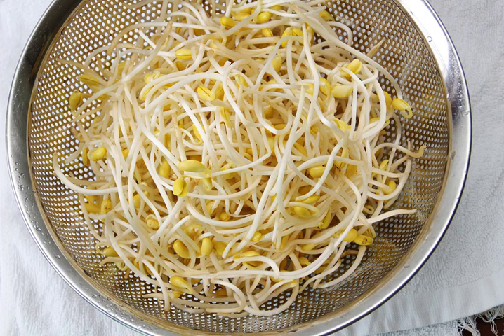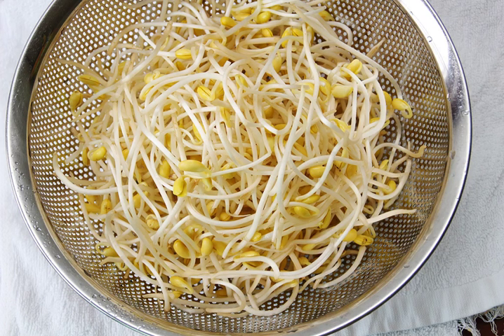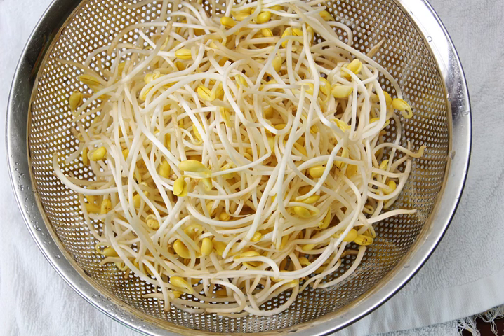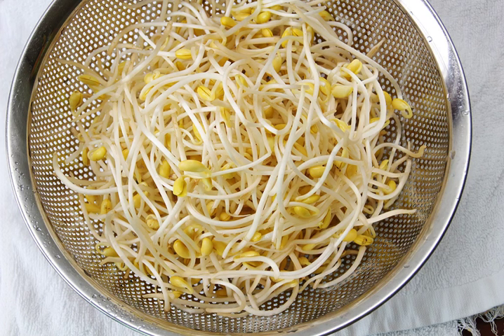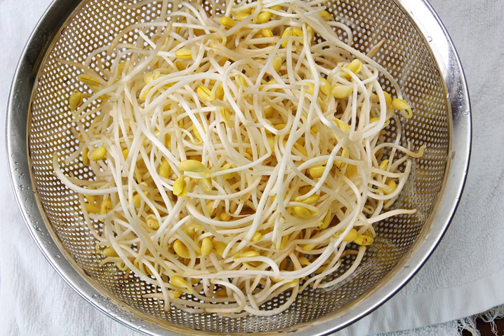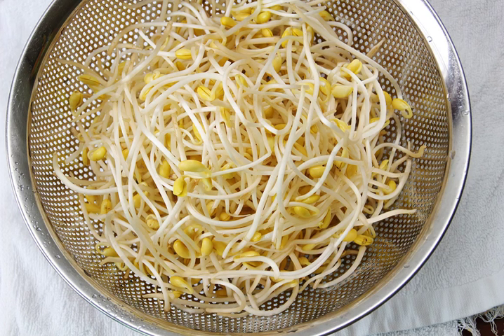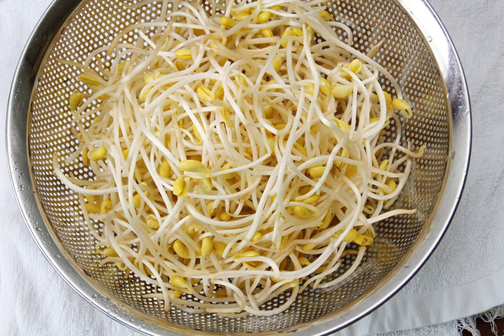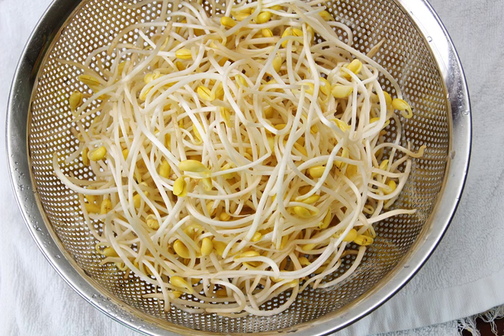Kongnamul | Wikipedia audio article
This is an audio version of the Wikipedia Article:
Kongnamul

00:00:16 1 History
00:01:10 2 Culinary use
00:01:20 2.1 Korea
00:02:39 2.2 Nepal
00:03:23 3 See also

- Socrates

SUMMARY
Soybean sprout is a culinary vegetable grown by sprouting soybeans. It can be grown by placing and watering the sprouted soybeans in the shade until the roots grow long. Soybean sprouts are extensively cultivated and consumed in Korea.